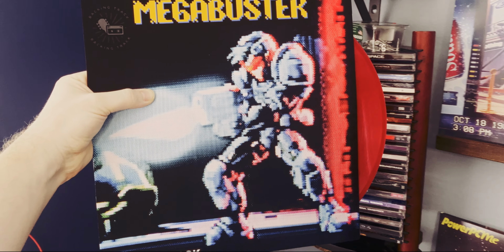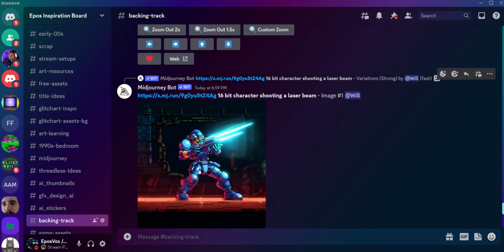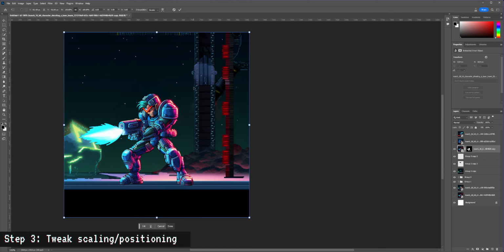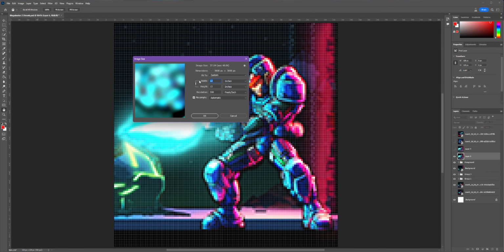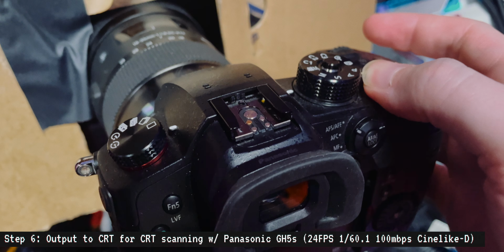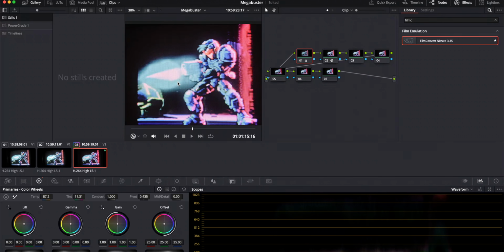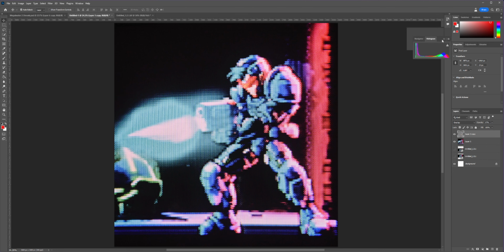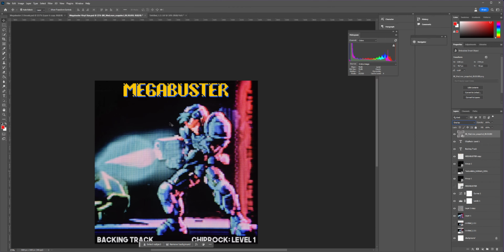Combining MidJourney & Analog Video to make EPIC Album Cover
This process involves iterating on generating aiart images with midjourney - then further combining and modifying those in Photoshop, utilizing glitchart gear and CRT scanning plus video color grading and even more Photoshop design work to get the final result. The long process was worth it!